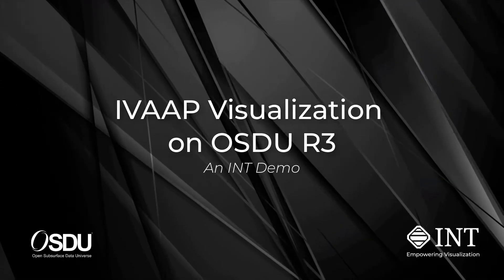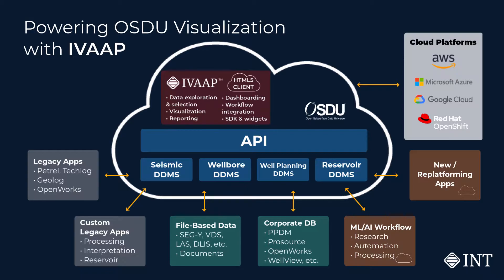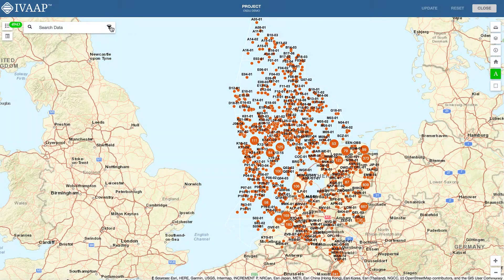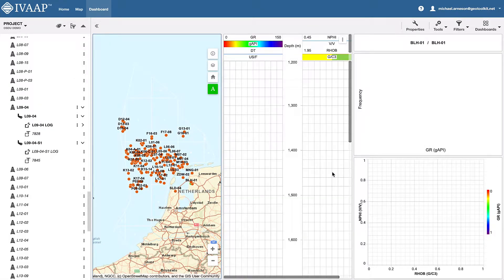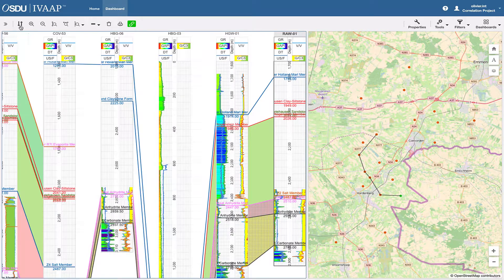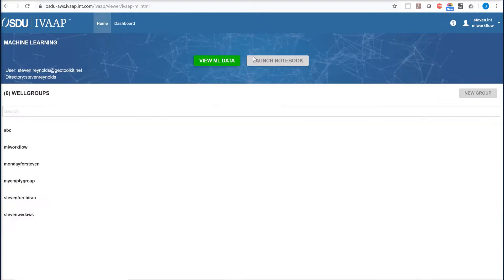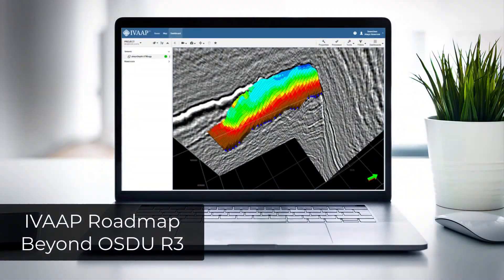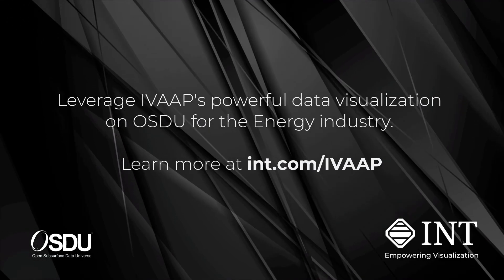IVAAP Advanced Data Visualization Demo on OSDU Mercury Release in the Cloud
During this demo, you will see how you have an option within OSDU to power OSDU visualization by leveraging IVAAP’s powerful domain visualization that has been developed on each of the cloud platforms — AWS, Azure, Google, and IBM.

In this demo, we will discuss how IVAAP can help you conduct all of the data exploration, selection, reporting, dashboarding, and viewing, but also integrate -  through its SDK - machine learning that incorporates the different processing functions you have within your ecosystem.

With IVAAP on OSDU, you can:
- Display Data Using Map-Based Search
- 2D/3D Seismic Visualization
- Visualize and Correlate Well Data
- View Map and Trajectory Data in 3D
- Integrate Machine Learning in Your Workflows

You'll also learn:
- How ML/AI Works in IVAAP
- Roadmap for IVAAP Beyond OSDU R3

Leverage IVAAP’s powerful data visualization on OSDU for the Energy industry.